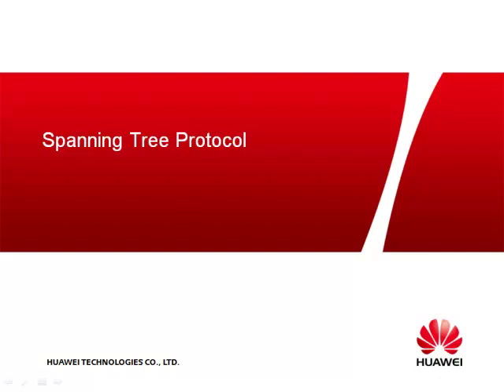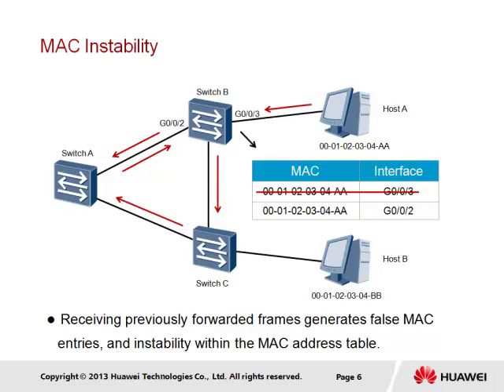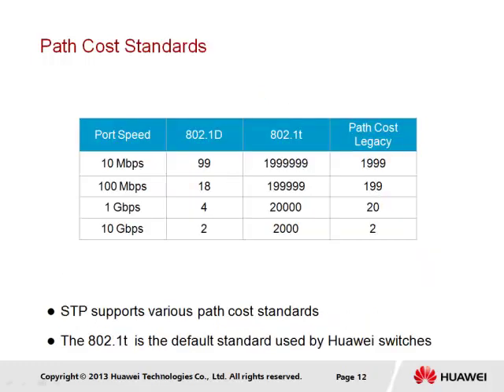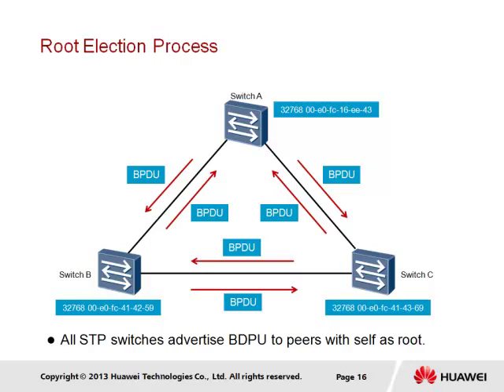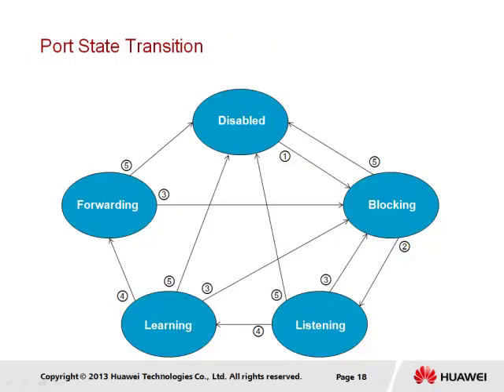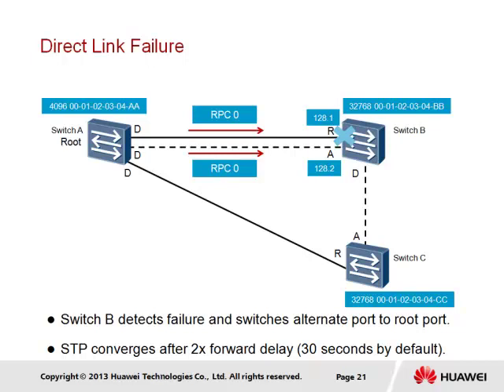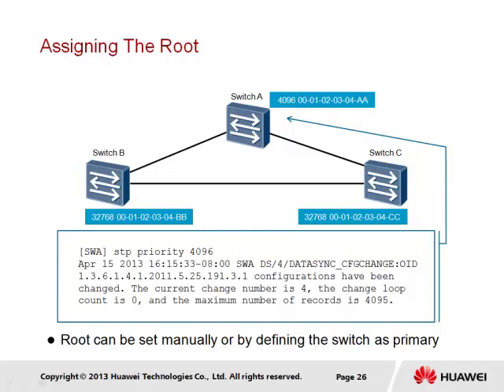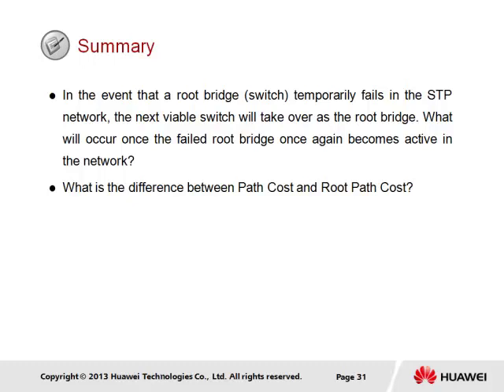4.2. Spanning Tree Protocol | HCIA-Routing & Switching Course Entry Training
As the enterprise network expands, multi-switched networks are introduced to provide link layer communication between a growing number of end systems. As new interconnections are formed between multiple enterprise switches, new opportunities for building ever resilient networks are made possible, however the potential for switching failure as a result of loops becomes ever more likely. It is necessary that the spanning tree protocol (STP) therefore be understood in terms of behavior in preventing switching loops, and how it can be manipulated to suit enterprise network design and performance.

📚Books!  🎓🎓